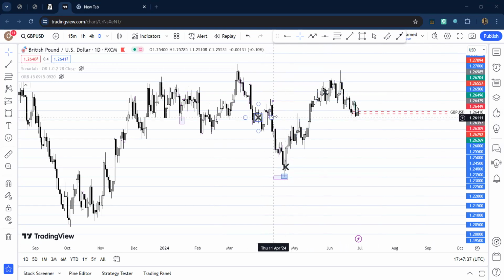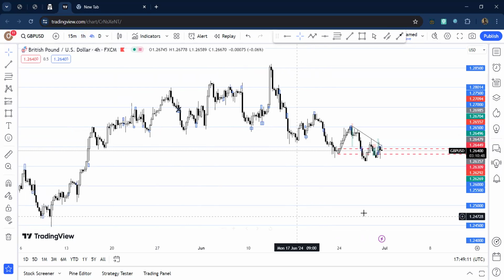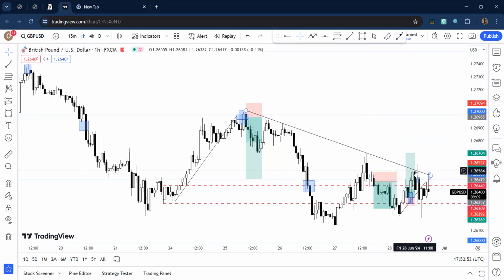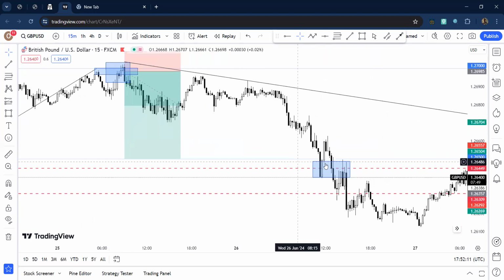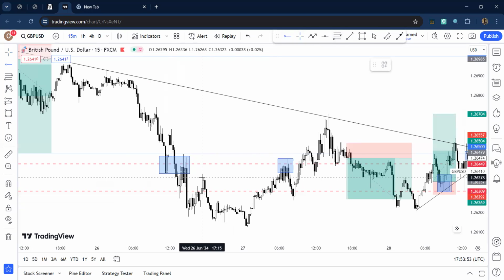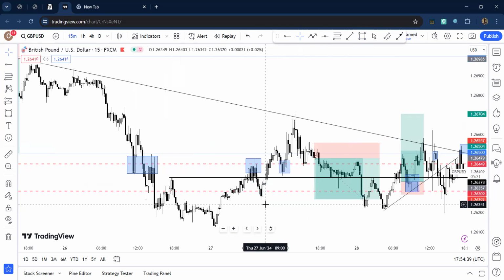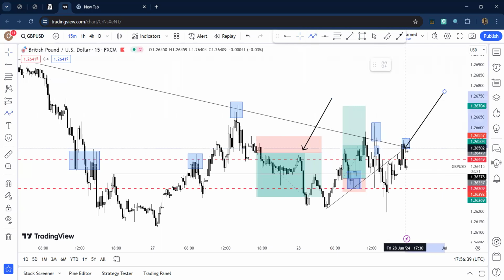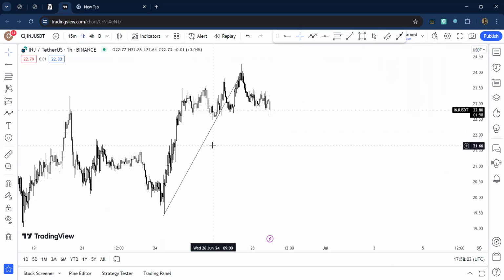What I look for When analyzing The Markets (Forex/Crypto)